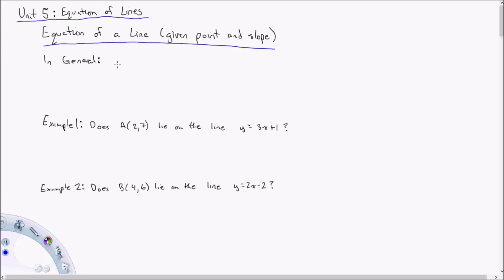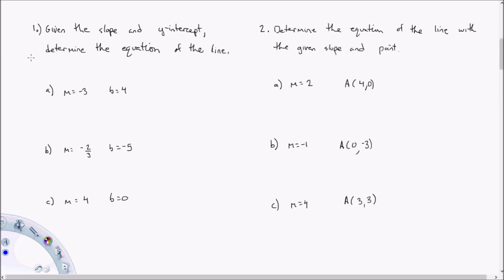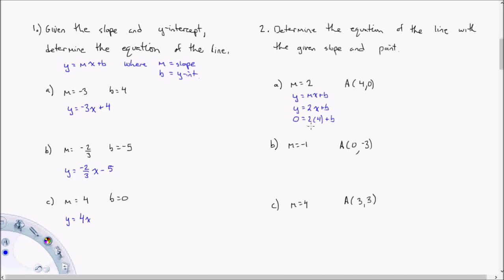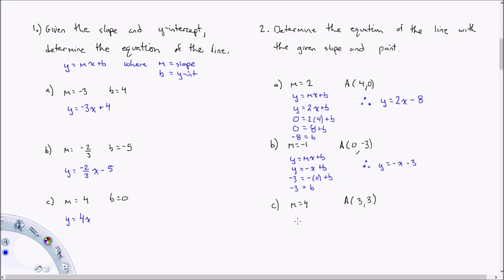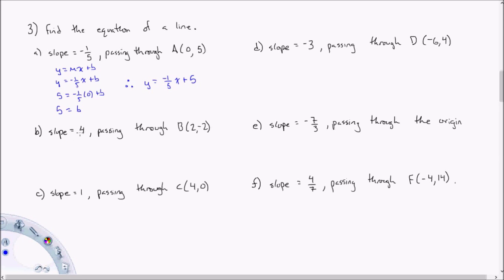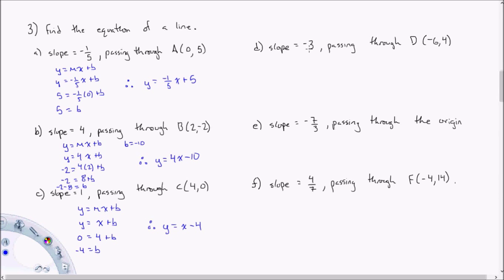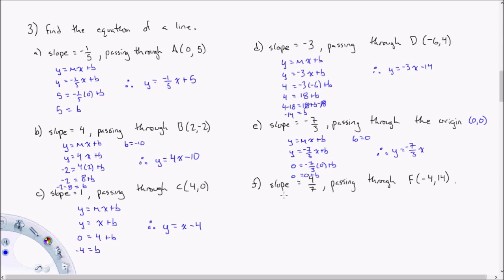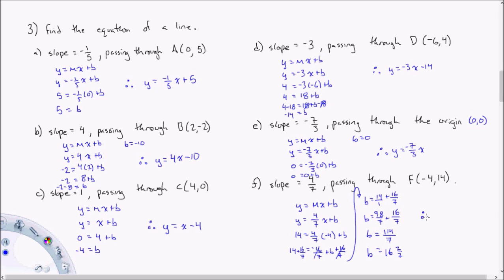Equations of Lines Given a Slope and a Point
This video shows how to determine the equation of a line if given a point and a slope. This includes vertical lines and horizontal lines.